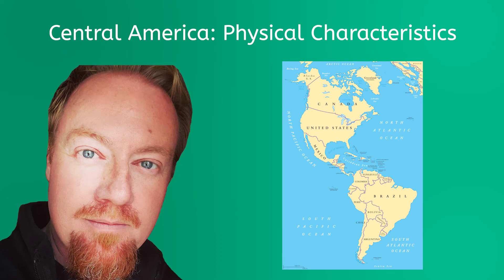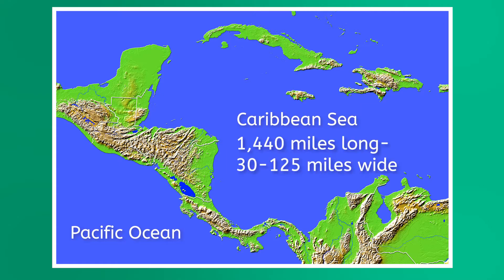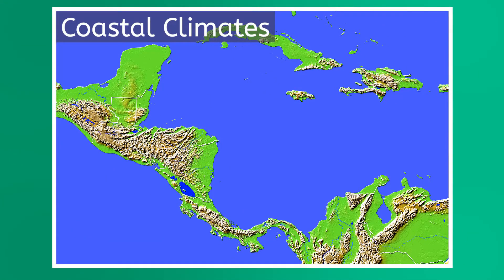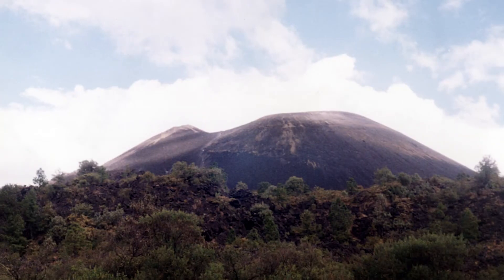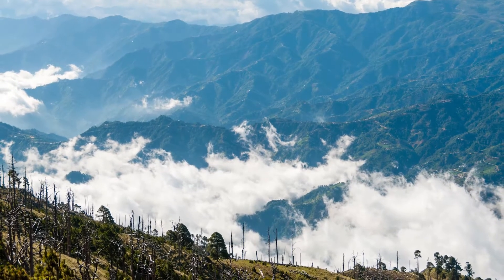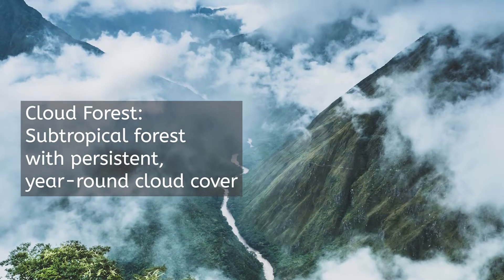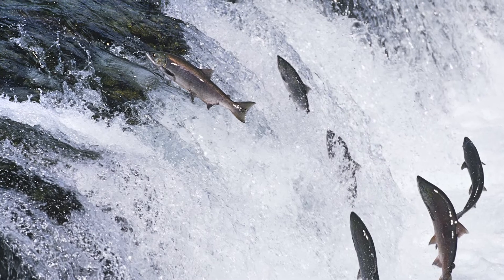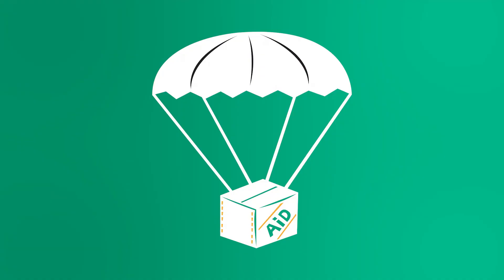Central America: Physical Characteristics - World Geo for Teens!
Learn about the physical characteristics of Central America and its effect on its nations and peoples!